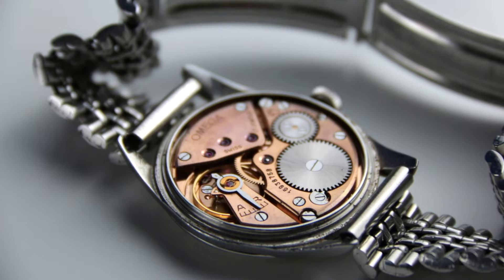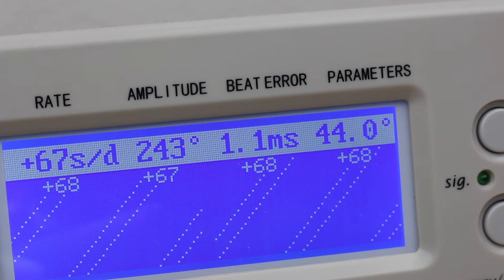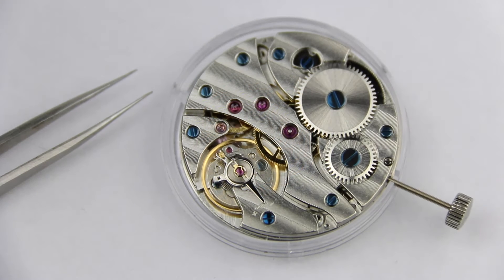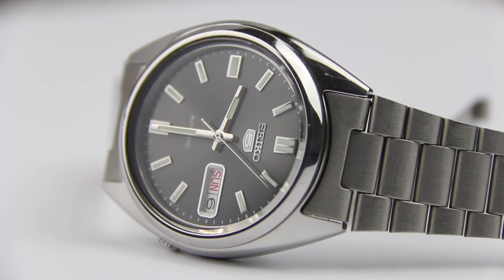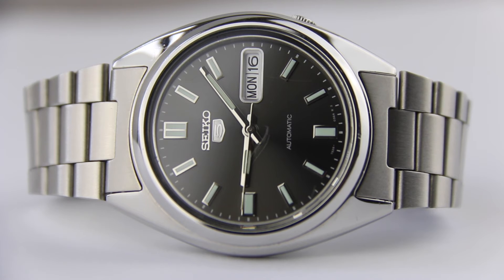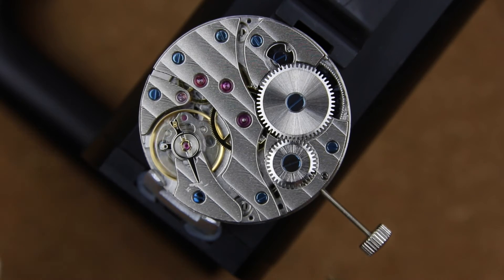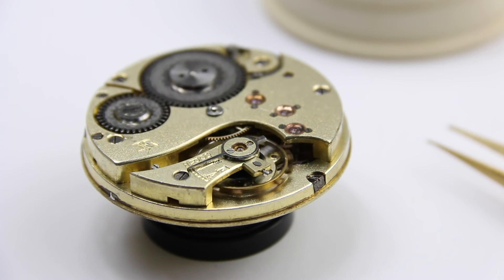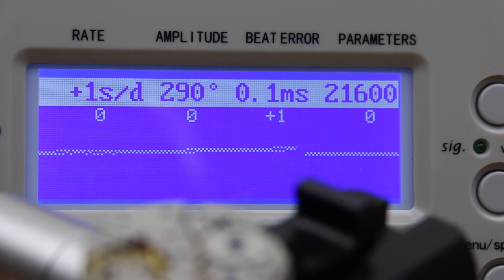REGULATING A WATCH ON THE TIMEGRAPHER - A Guide To Better Accuracy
0:00 Intro
0:28 How Does A Watch Regulation Work?
0:50 The Beat Error
1:40 The Active Length Of The Hairspring
3:30 Preparations & Parameter
5:01 Expectations
5:36 The Actual Adjusting
7:56 Outro